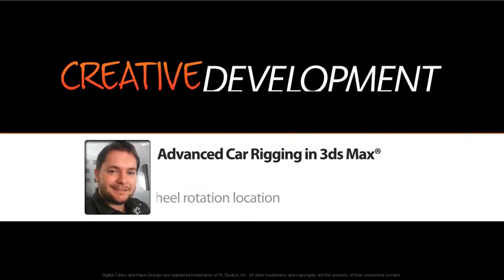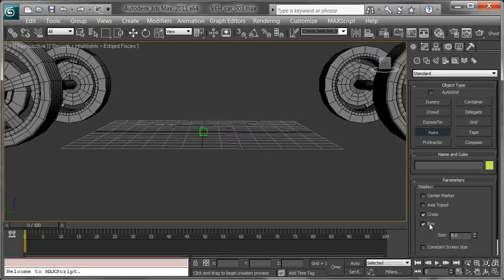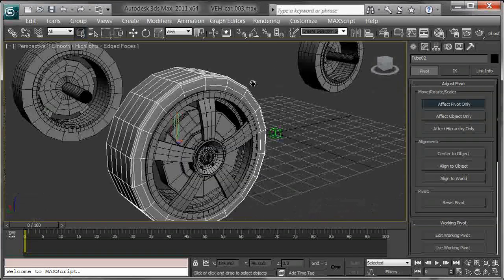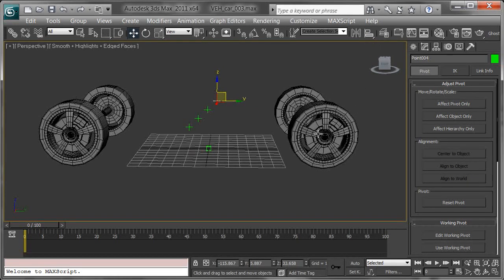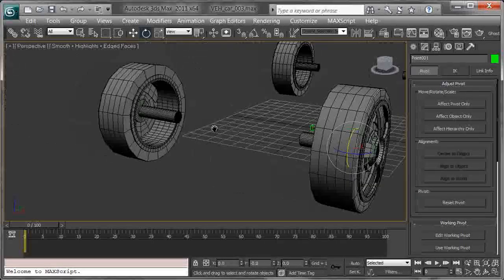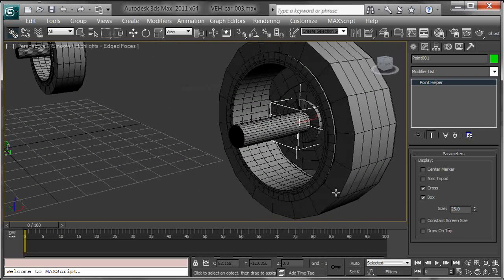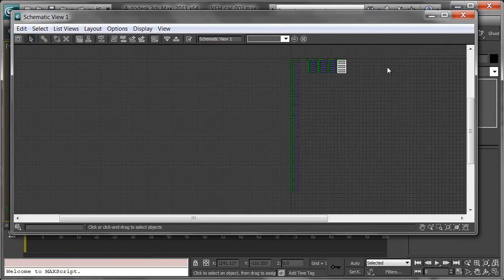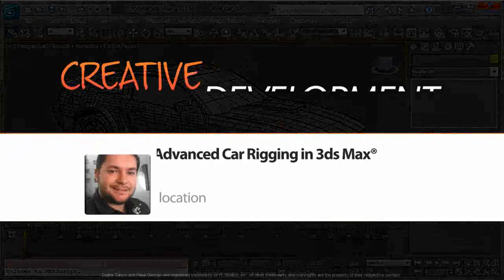Advanced Vehicle Rigging in 3dsmax 04 Wheel rotation location xvid